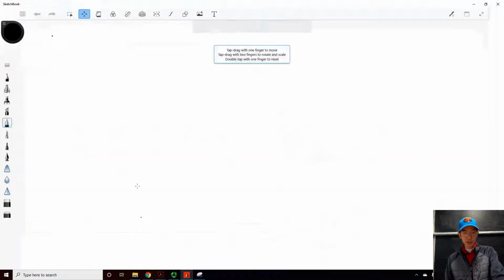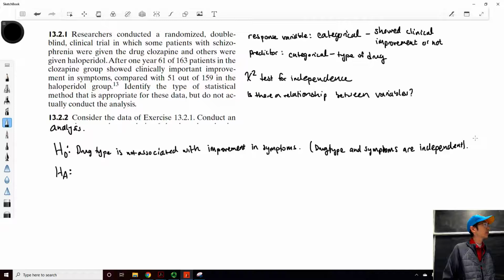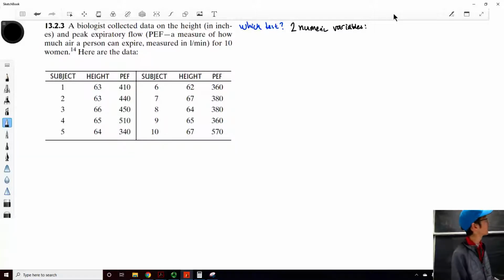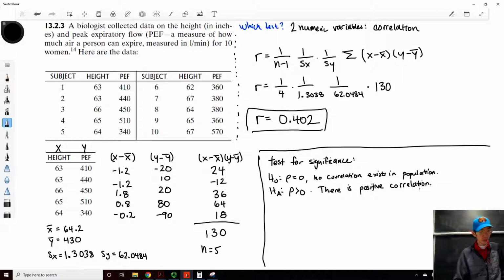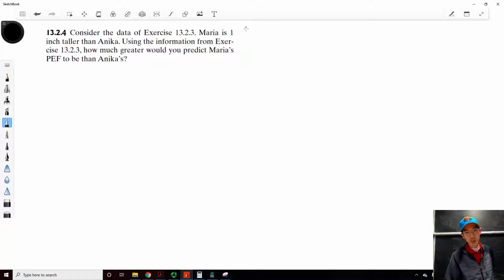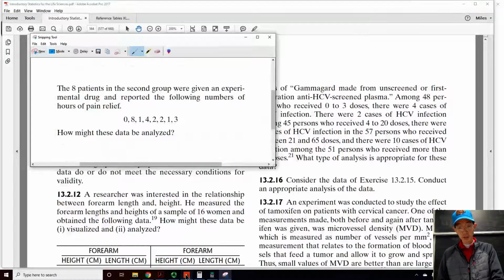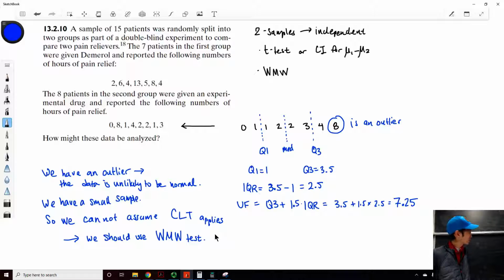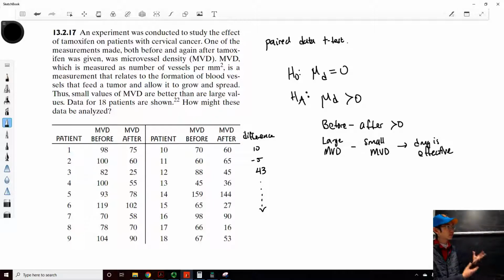Thursday December 5 2019 Stats XL13 Review Session